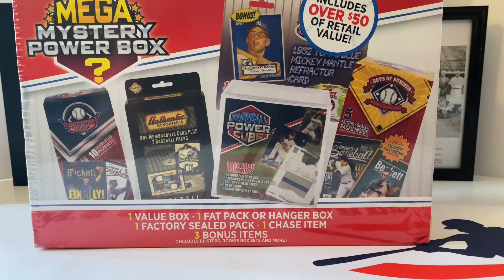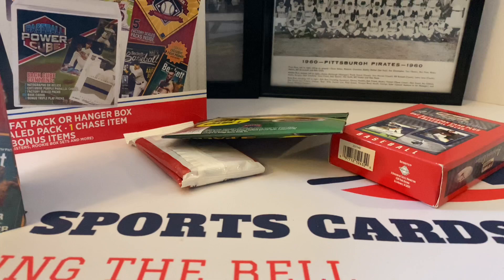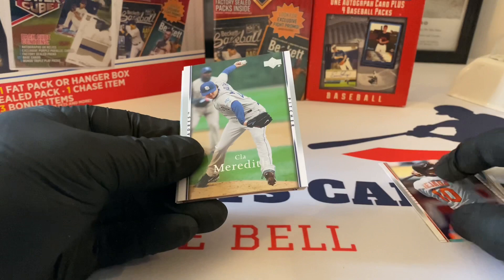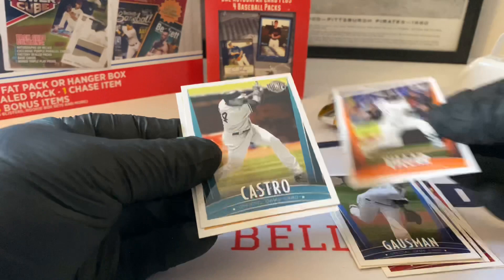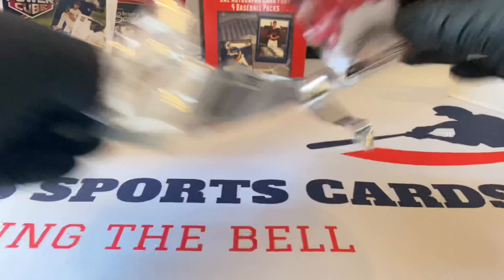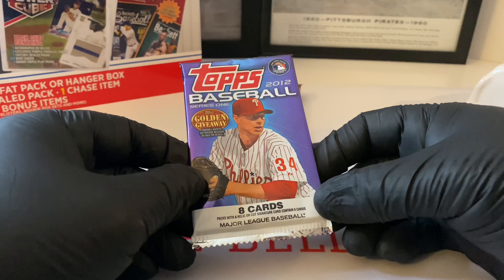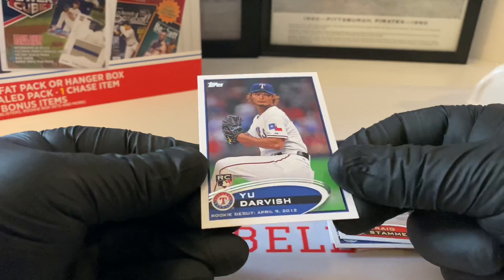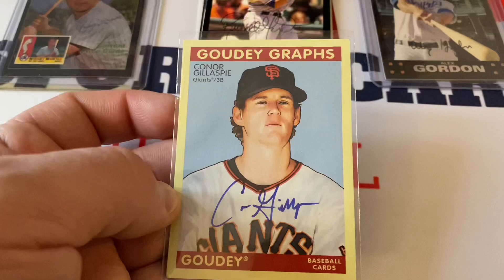Mega Mystery Power Box! Baseball Edition! Unreal Packs! What Did We Find?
Today we open an extremely hard to find product by MJ Holdings Company, the Mega Mystery Power Box! this product is awesome! What packs did we find?